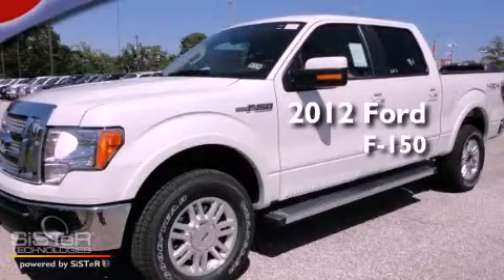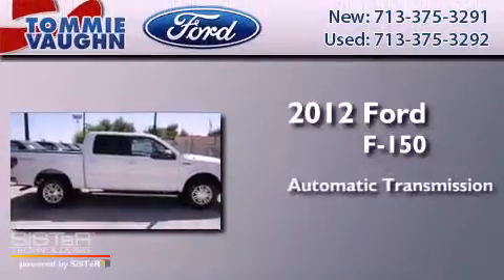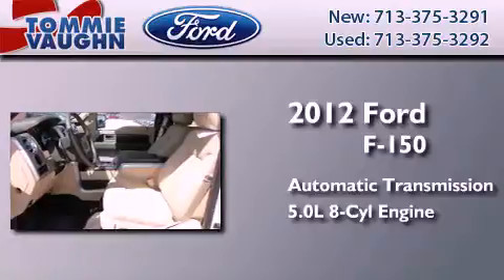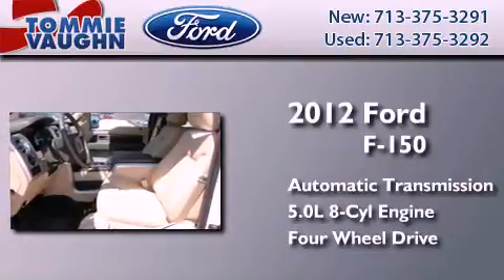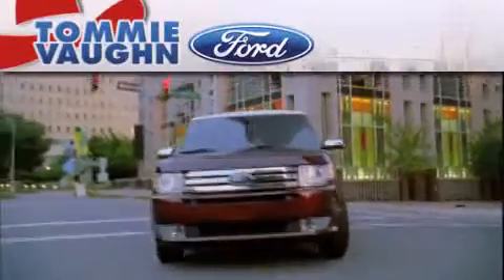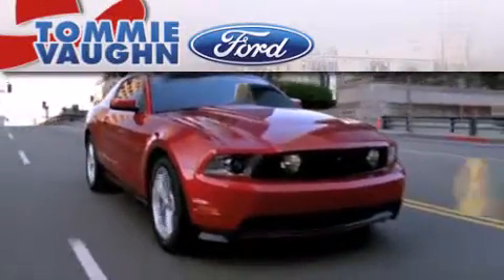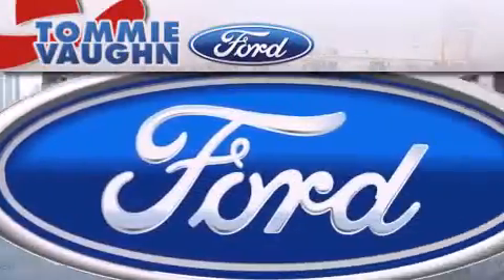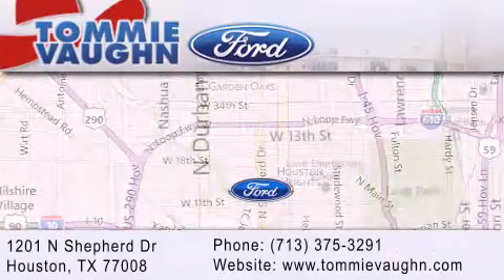2012 Ford F-150 Baytown TX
We have been honored to serve the Houston TX , in the Heights at 12th Street and Shepard . We promise that your experience at our dealership will exceed your expectations !

 Year : 2012
 Make : Ford
 Model : F-150
 Engine : 5.0l v8 ffv
 Trans . : Automatic
 Exterior : White Platinum Metallic Tri-Coat
 Miles : 3
 Interior : Pale Adobe
 Stock : CFC95462